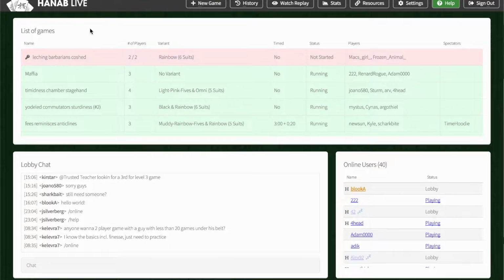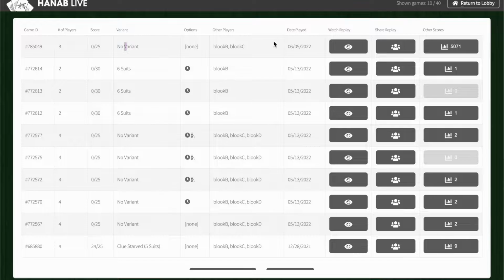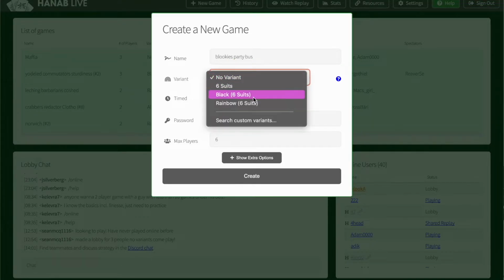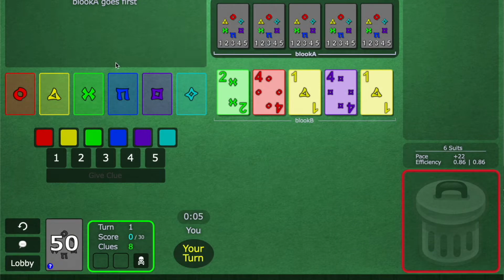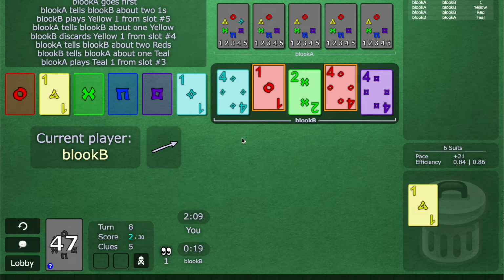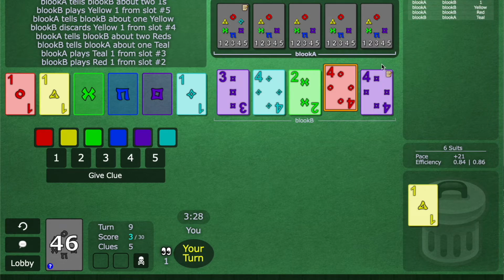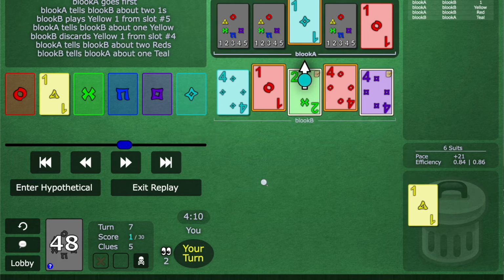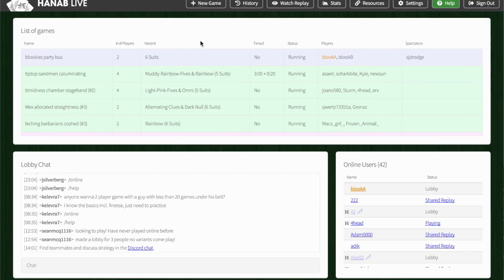Online Hanabi - Hanab.Live Website Tutorial